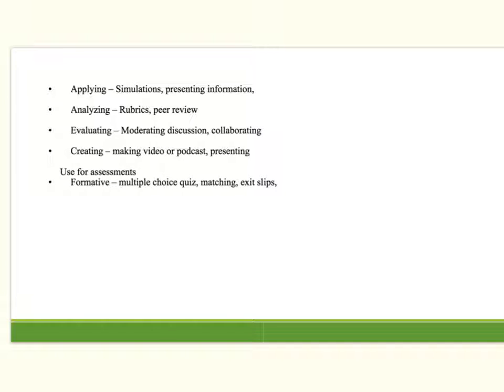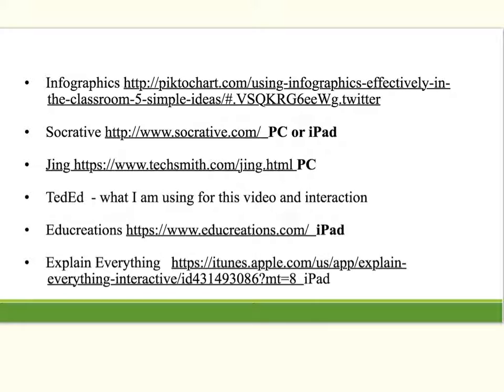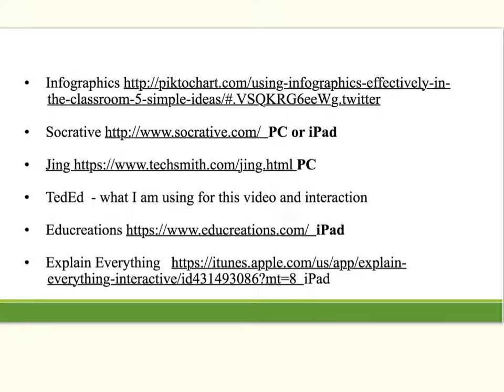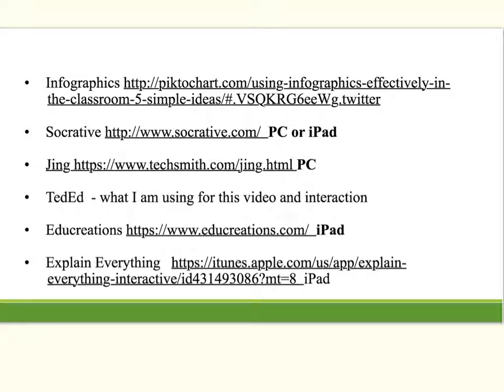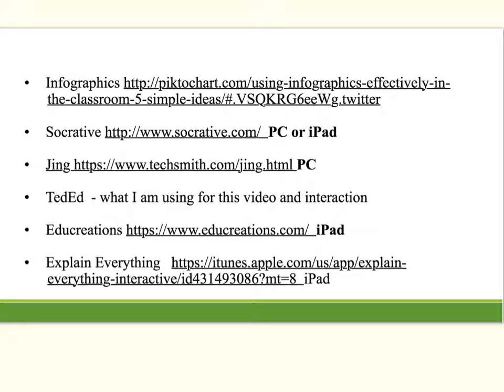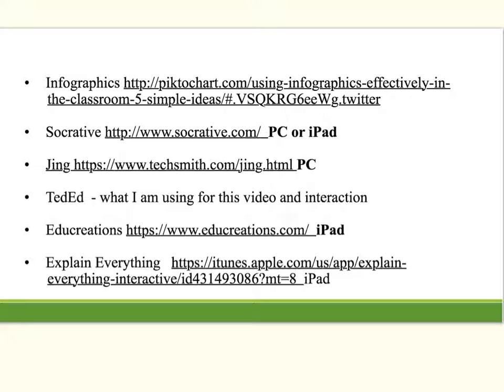Pat's Technology Tools